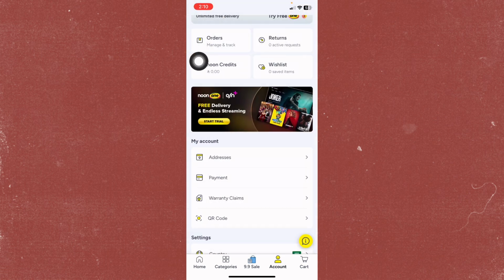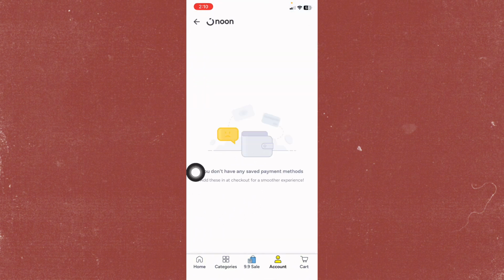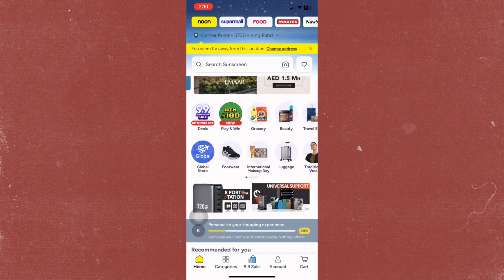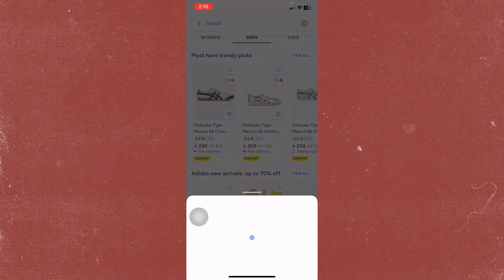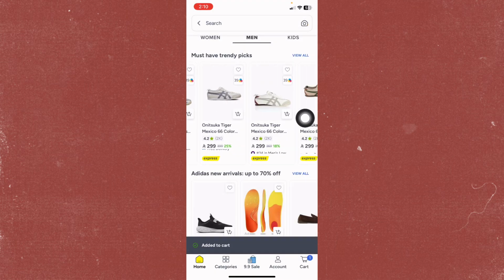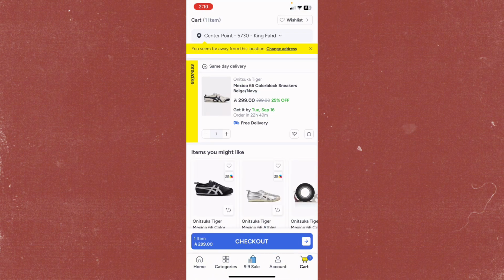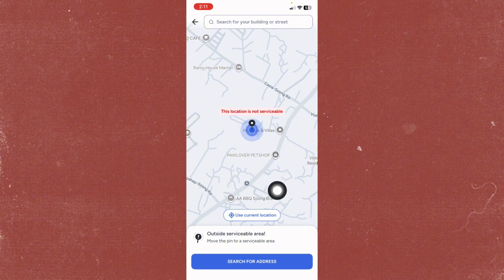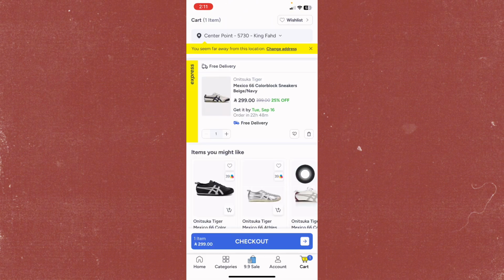How To Add A Payment Method In Noon App 💳 | Easy Guide (2026)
Are you considering how to add a payment method to the Noon App for your online shopping in 2026? 🤔 Don't worry! In this video, we'll provide a comprehensive easy guide on the step-by-step process to set up your credit or debit card, helping you make an informed decision for a seamless checkout experience.

Whether you're a disciplined online shopper looking for a convenient way to pay or someone who wants to take advantage of Noon's different payment options, this guide will lead you to the right choice for your e-commerce goals.

Thanks for being part of the community! 🚀Noon2026 PaymentMethod NoonApp EasyGuide Ecommerce DigitalPayments 🚨 CLAIM YOUR FREE TRANSFER UP TO $600 NOW! 🚨